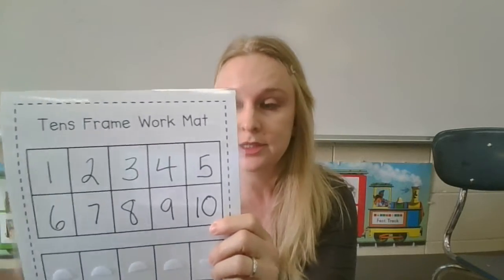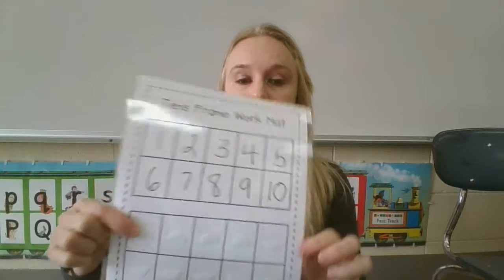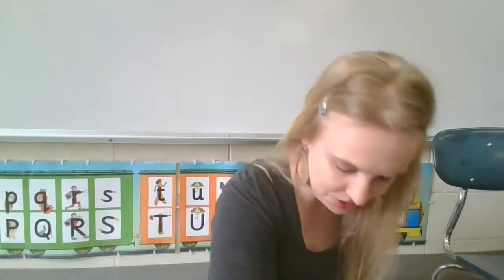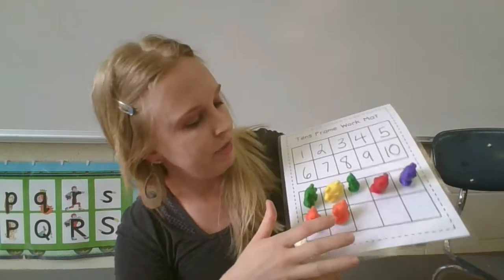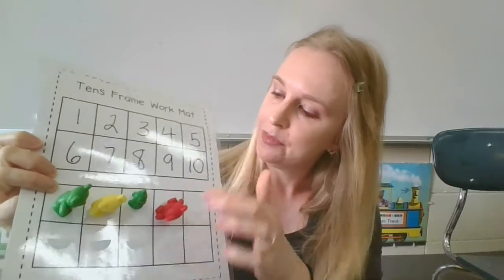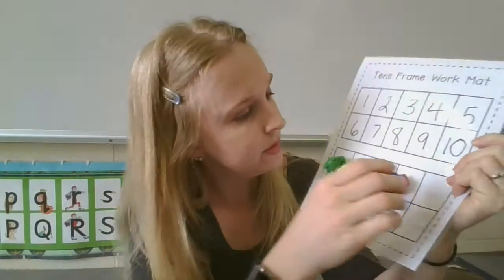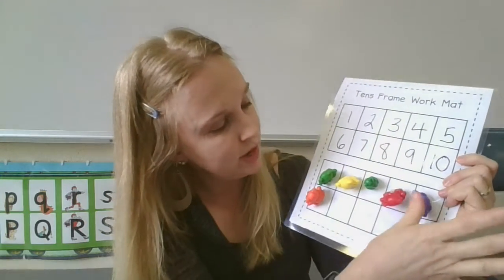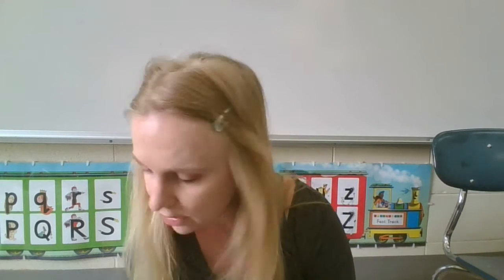Ms. Amanda demonstrates how to use your 10s frame to add and subtract!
Ms. Amanda shows Room 214 how to use counting bears and our 10s frame to do some simple math problems.